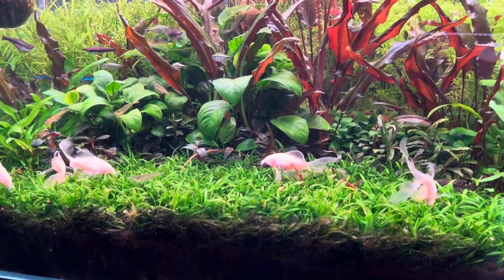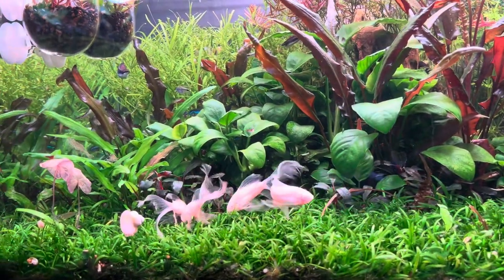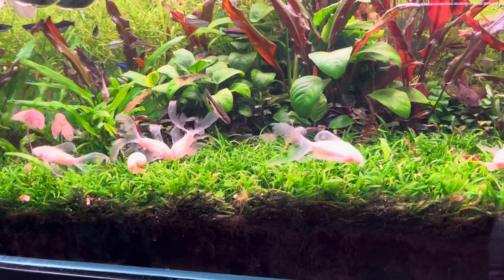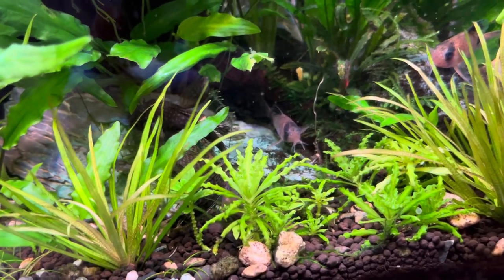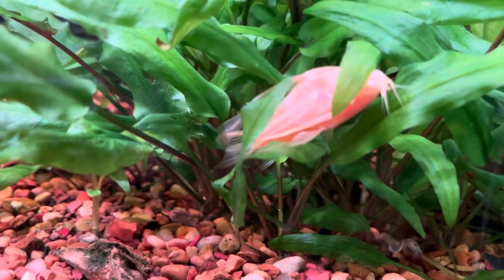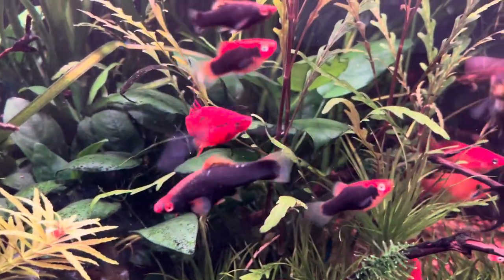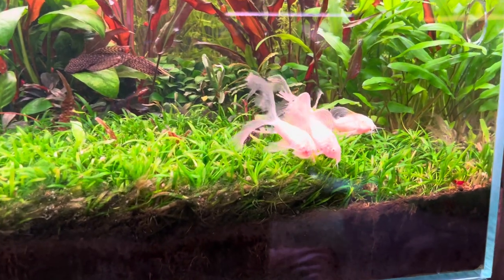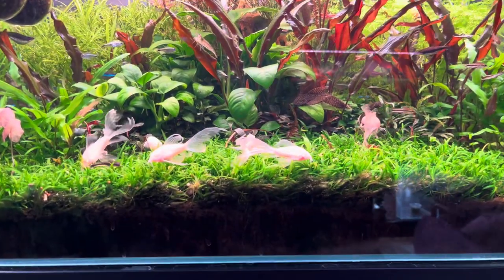Fish that Redefine “Boring” “Common” and even “Ugly.”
Myriad Corydoras and other “cleanup fish” are redefining the stereotype of "lowly bottom feeders." About time!